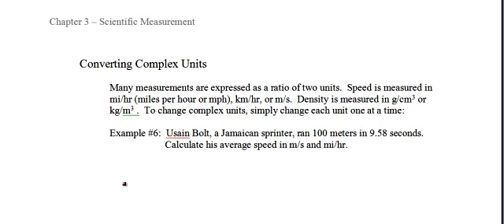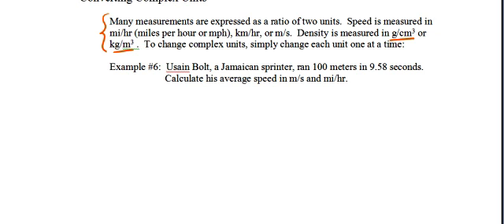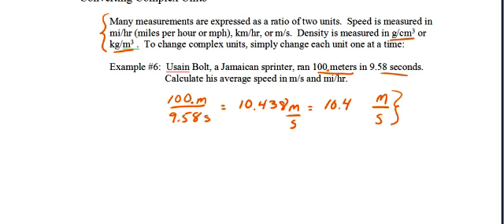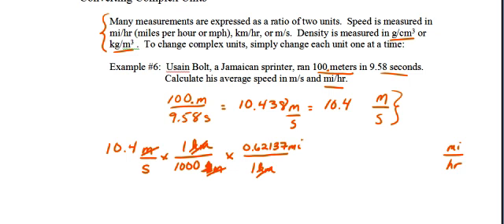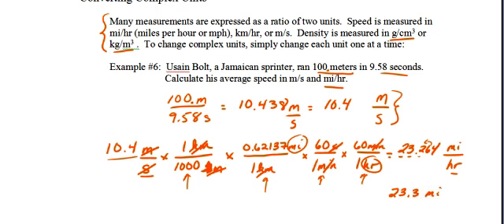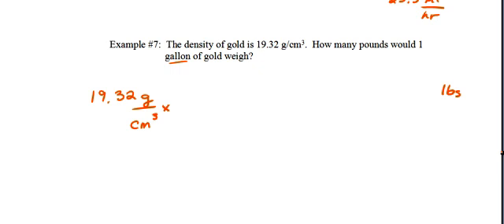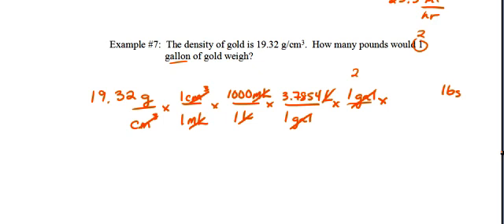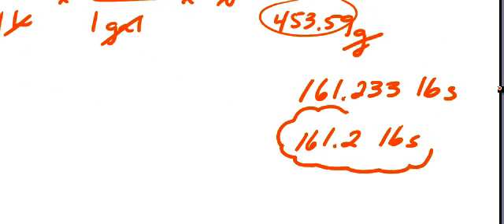3-3-4 web.mp4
Converting Units